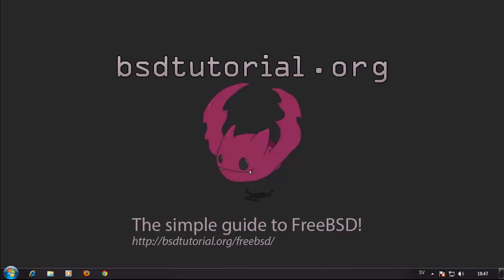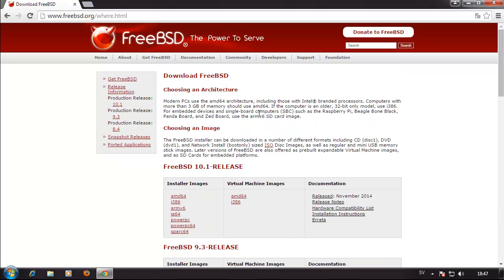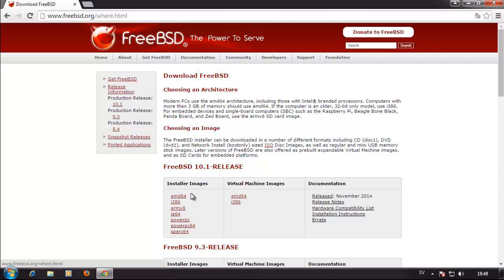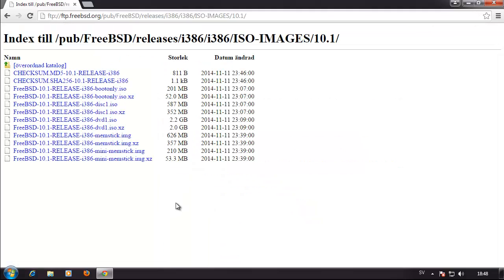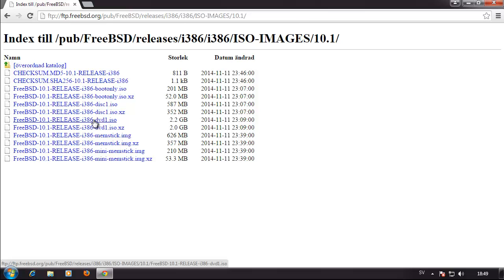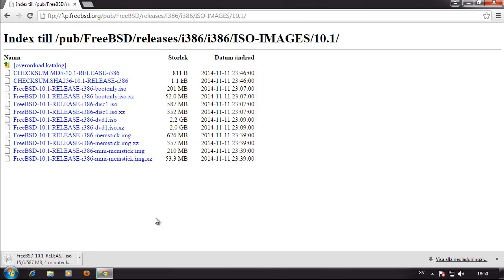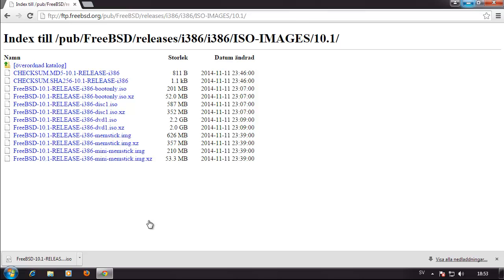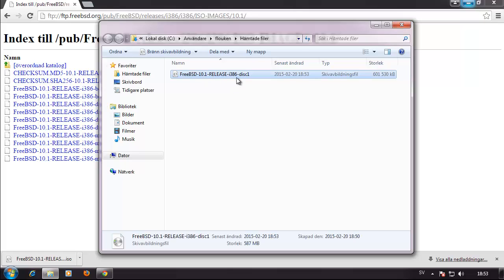1.1 How to get FreeBSD